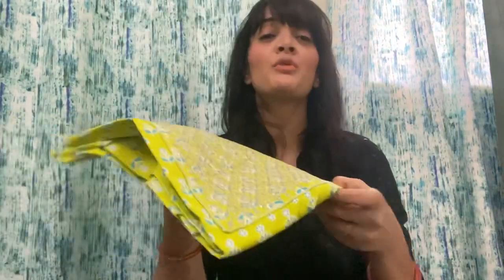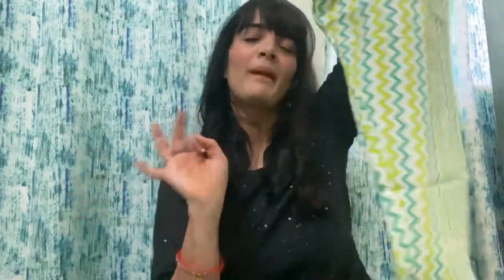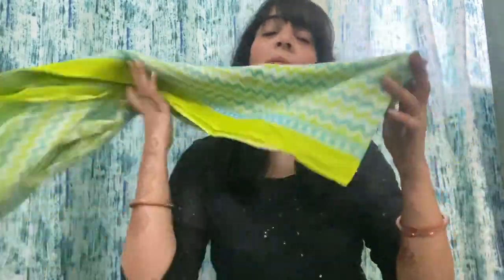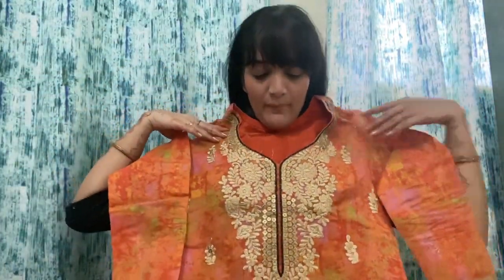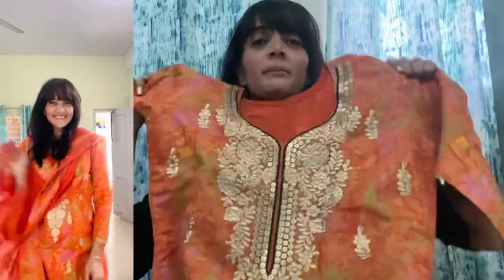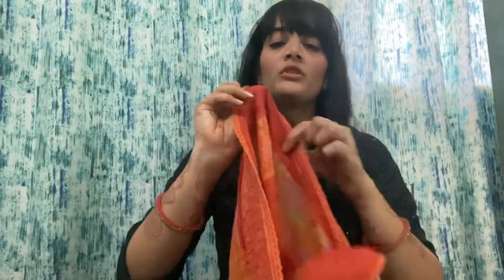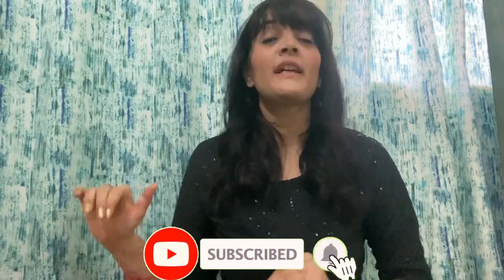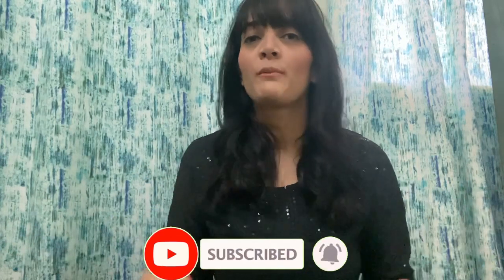Huge Ajio Diwali Sale Haul! ✨50-90% OFF😮| Diwali Outfits Ideas - Festive Ideas| Shweta Singh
NEW HEAR?

About mee : Hey I'm Shweta and i make videos on cooking , travelling , beauty , product review , vlogs & much more .

Musician: @iksonmusic

Xoxo

shopsy huge haul
shopsy haul
shopsy huge makeup haul
shopsy haul in India'
shopsy cheapest haul
shopsy cheapest product under 200
shopsy 5 rs store
shopsy 45 rs store
shopsy 95 rs store
shopsy by Flipkart
shopsy Flipkart
shopsy purse haul
shopsy makeup haul
shopsy shoes haul